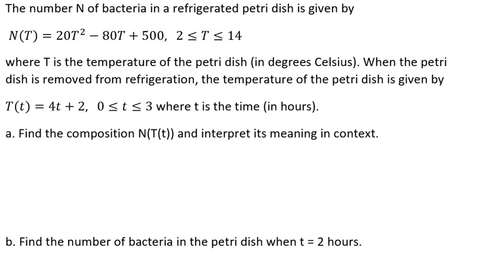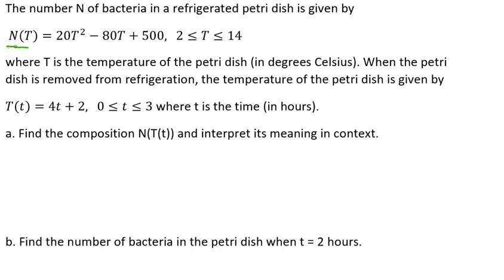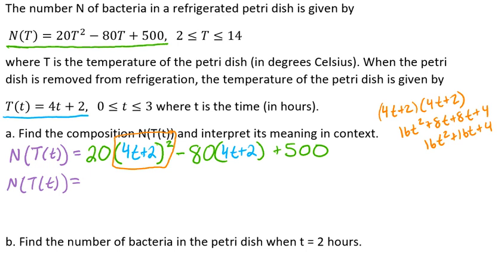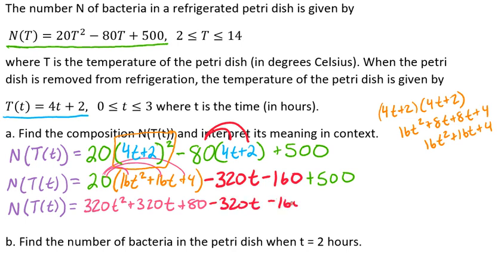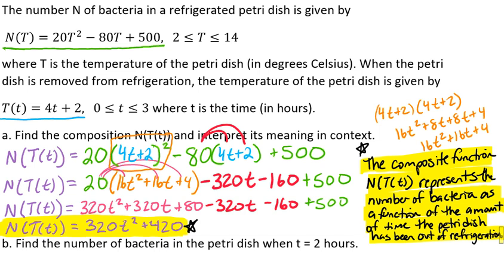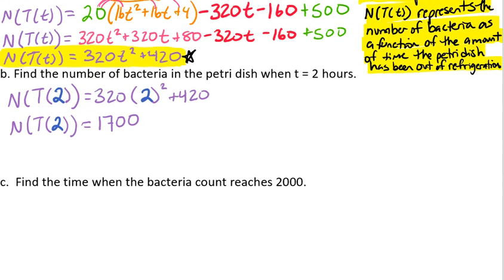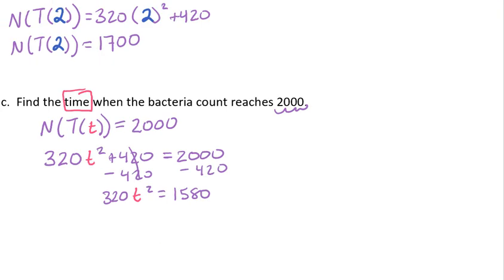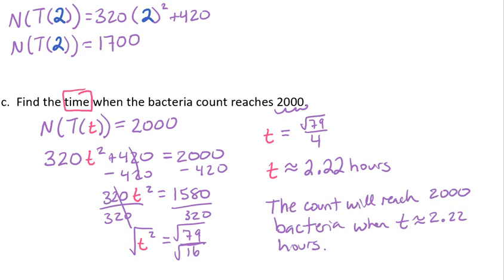Real Life Application of Composite Functions - Bacteria Count Video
This video goes though a real-life application of problem of using composite functions.  The problem is about bacteria count in a petri dish and the time after it is removed from refrigeration.